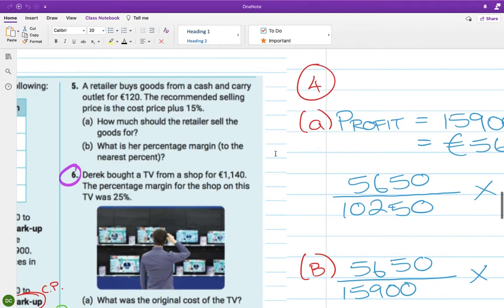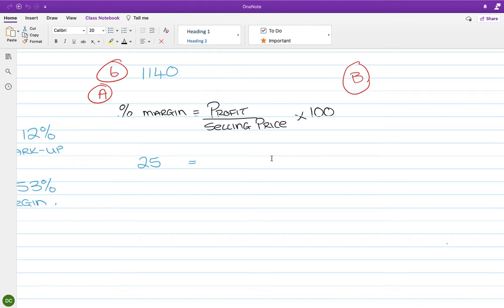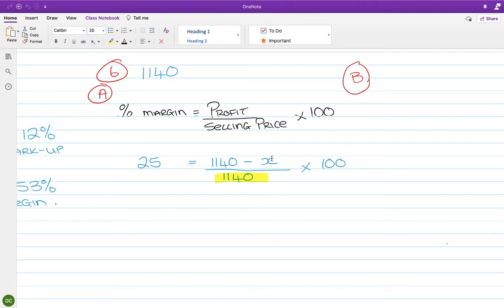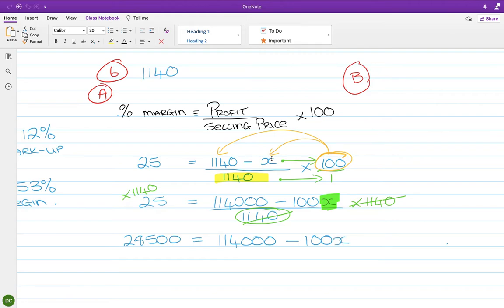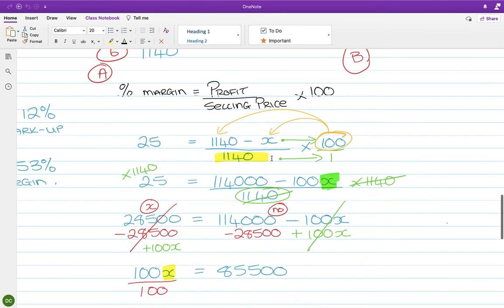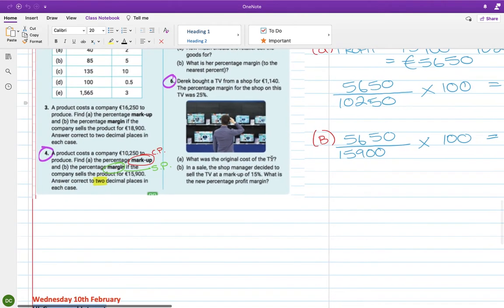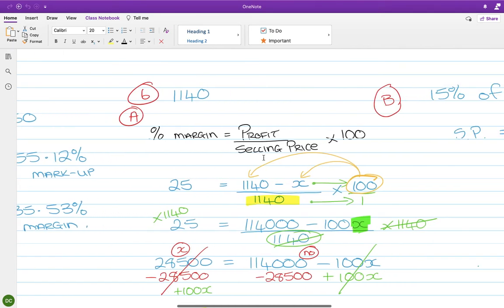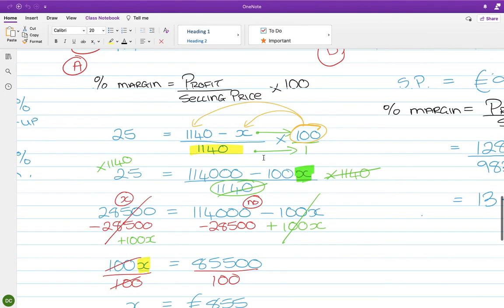Question 6 correction